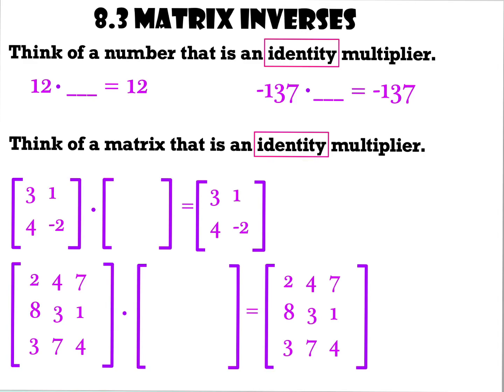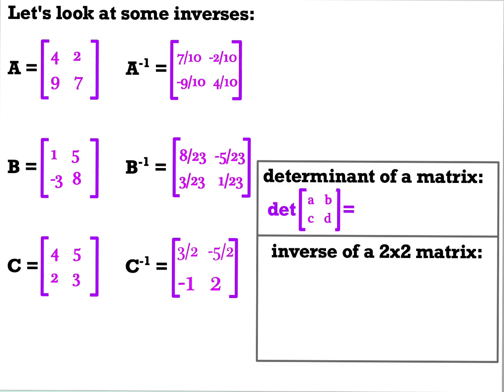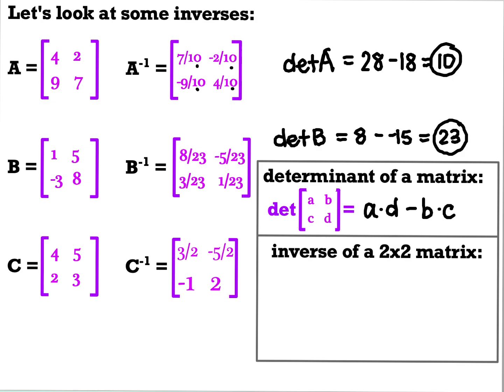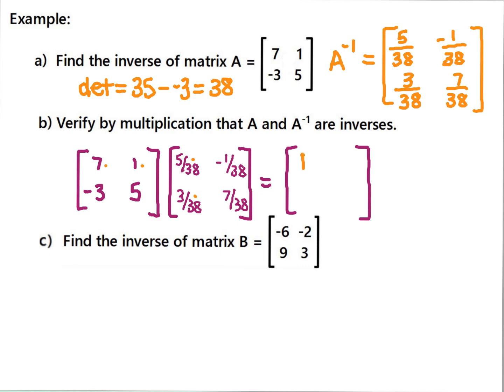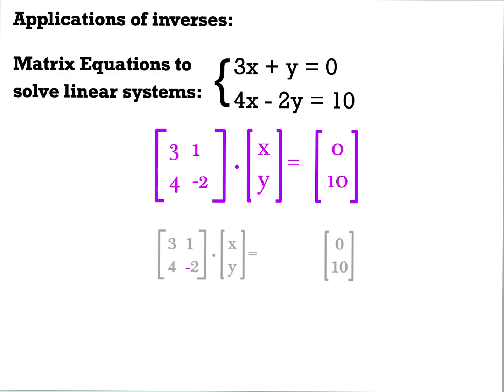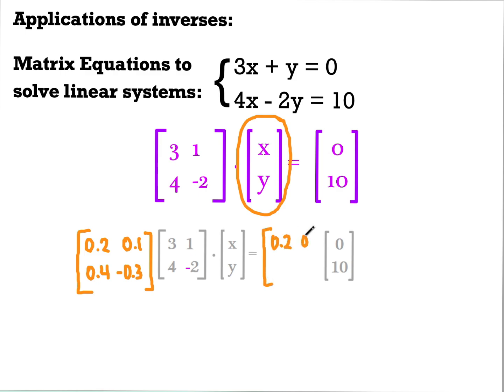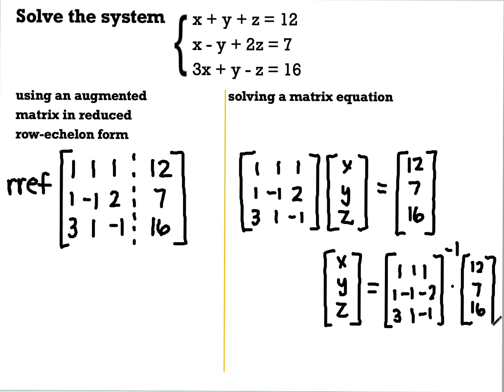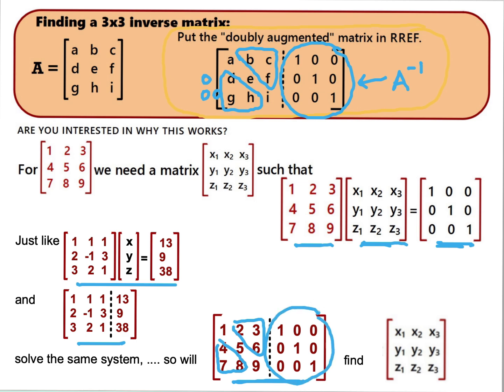8.3 Matrix Inverses